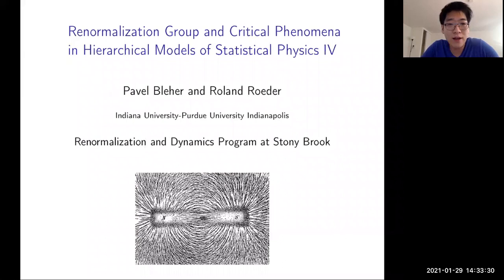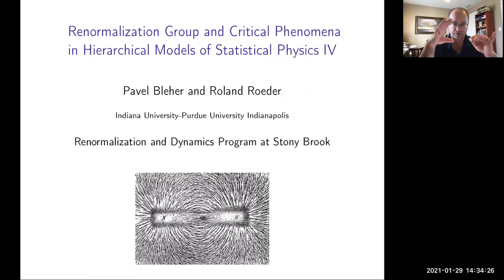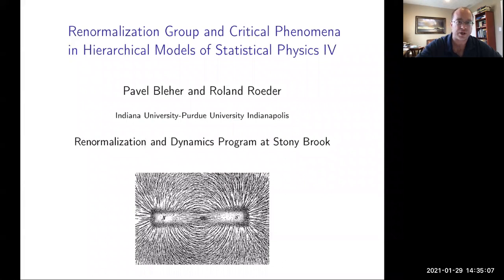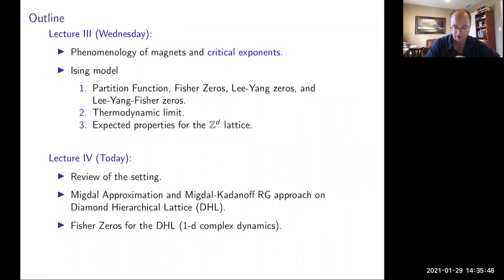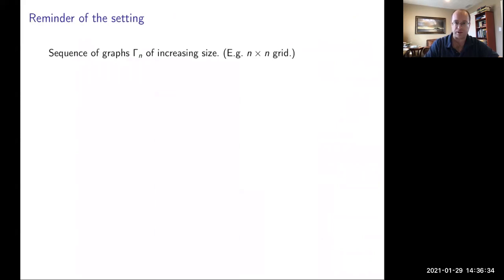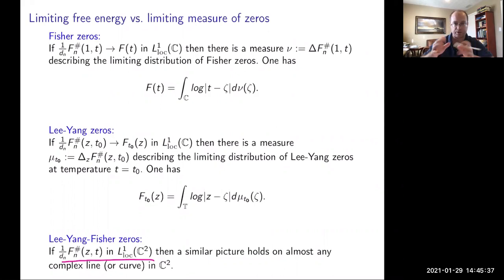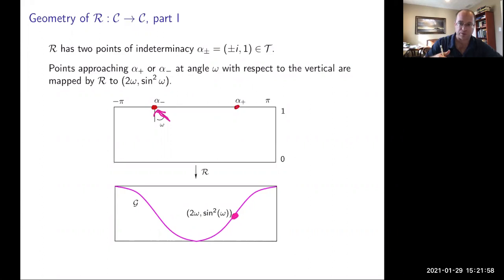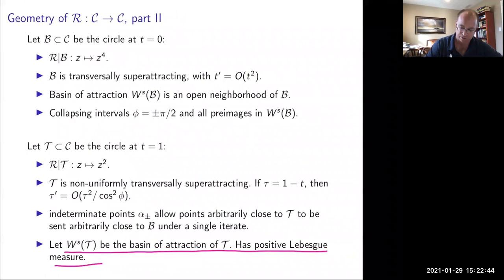Roland Roeder - Mini-course. Renormalization Group and Critical Phenomena in Hierarchical Models of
Name: Roland Roeder

Title: Mini-course. Renormalization Group and Critical Phenomena in Hierarchical Models of Statistical Physics: Part II

Abstract: In the series of four lectures we will discuss various results on renormalization group (RG) and critical phenomena in hierarchical models. We will consider two different types of hierarchical models:
1. Dyson's hierarchical models,
2. Migdal-Kadanoff's spin models on hierarchical lattices.
The great importance of hierarchical models is that they allow investigation of various phenomena unavailable in other models. We will discuss evaluation of critical exponents, phase transitions in models with discrete and continuous symmetry, Fisher's and Lee-Yang's zeros, and others. For Dyson's hierarchical models the RG action is described in terms of a nonlinear integral operators, and we will explain a technique to investigate this nonlinear dynamics. For Migdal-Kadanoff's spin models on hierarchical lattices the RG action is described in terms of rational mappings in one and two dimensions, and we will find their attractors and the limiting Lee-Yang measures in dimension 1 and the limiting Fisher-Lee-Yang currents in dimension 2.
Part I of the lectures will be based on the works of Bleher-Sinai and Bleher-Major, and Part II on the works of Bleher-Lyubich-Roeder.

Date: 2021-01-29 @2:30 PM